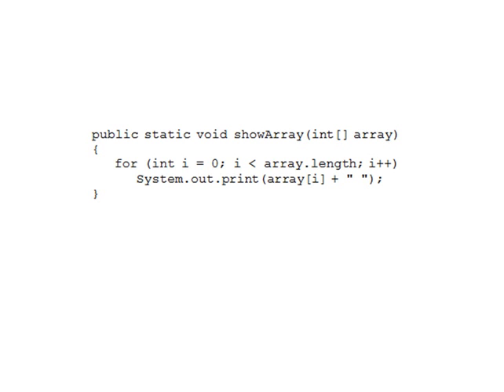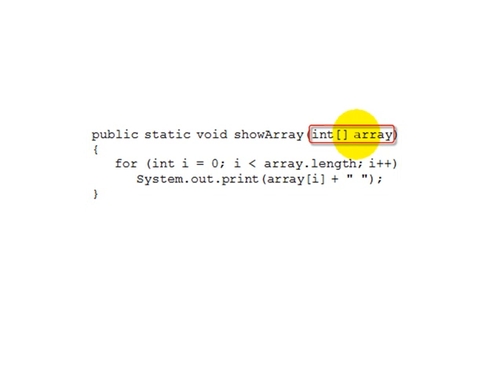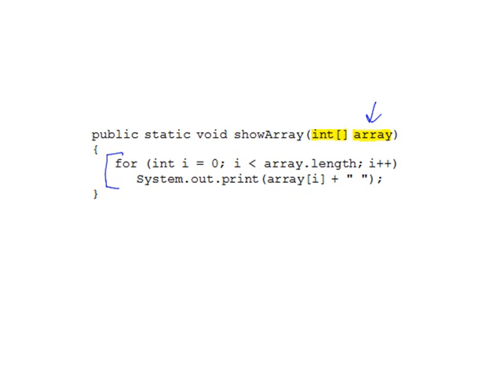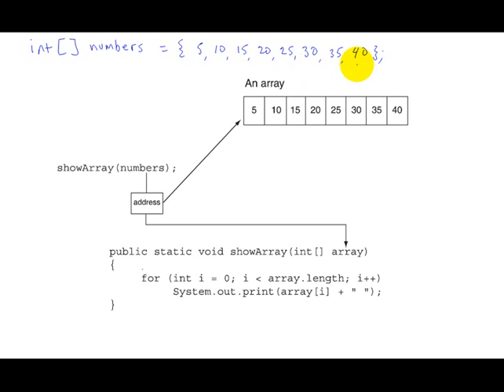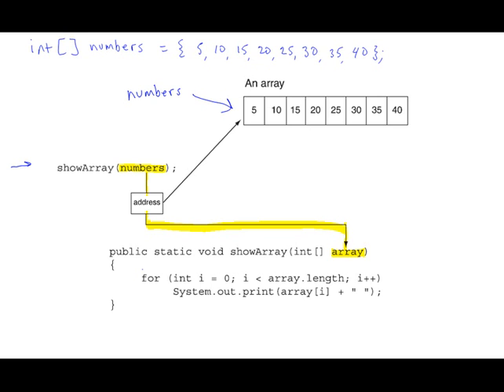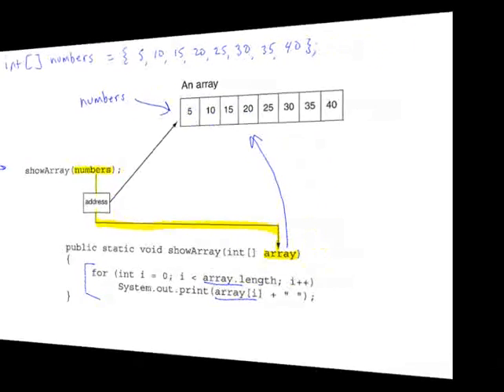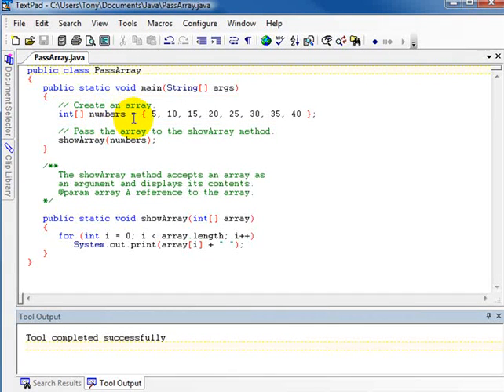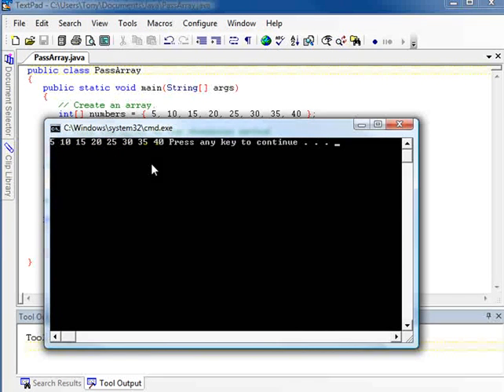Chap08 Vid02 Passing an Array to a Method